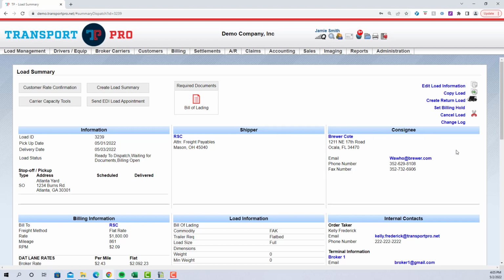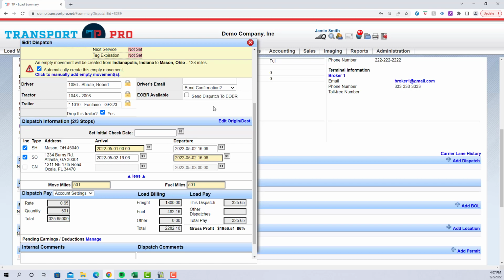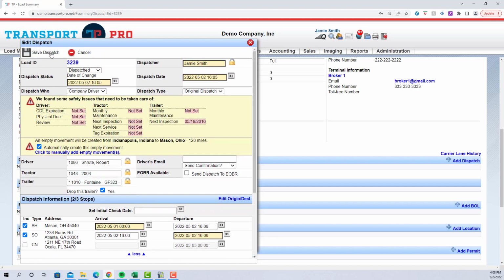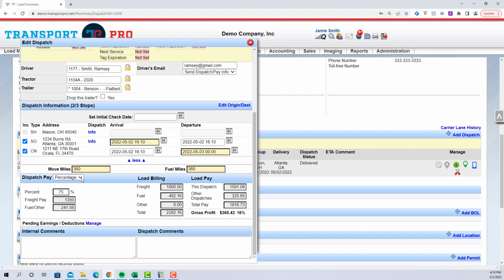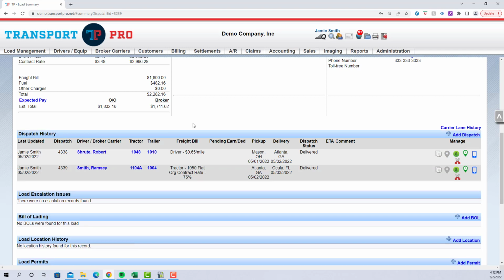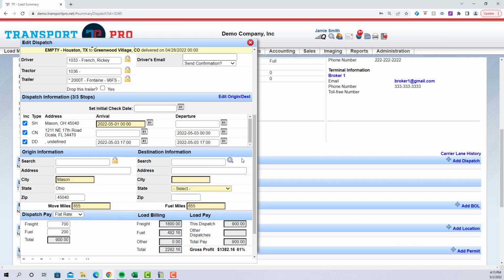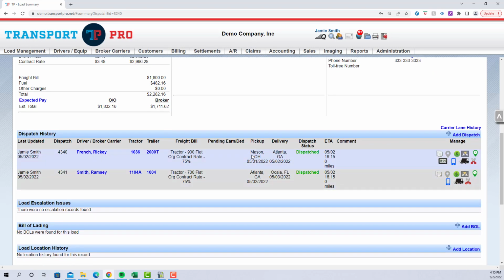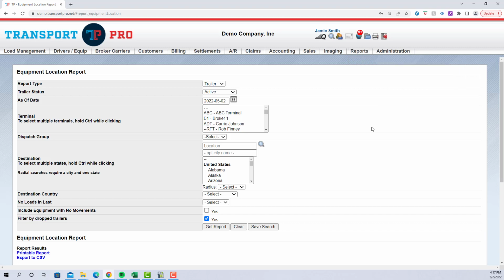How to Handle a Split Dispatch in Transport Pro, the #1 TMS for Fleets, Brokers and 3PLs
This video shows Transport Pro users how to do a split dispatch in the Transport Pro TMS. You may have one driver pick up a load and drops it at a yard and another driver picks it up and delivers it. How to handle that scenario? We tell you here. Shipper, Stop-off and Consignee